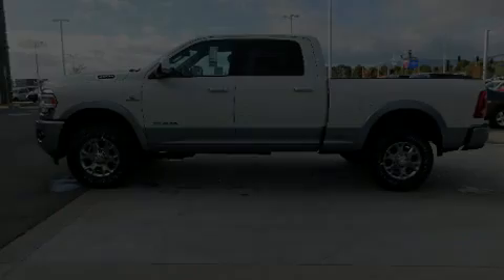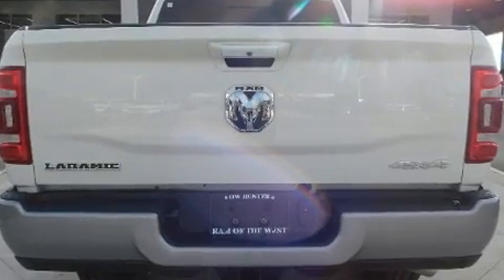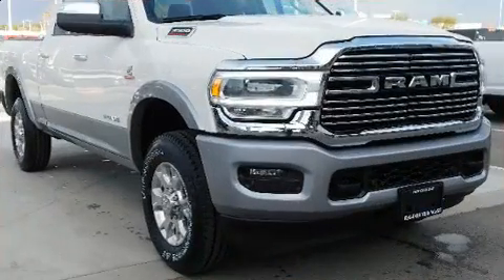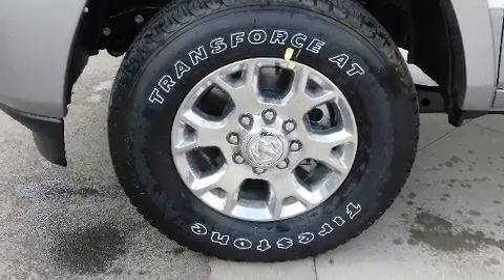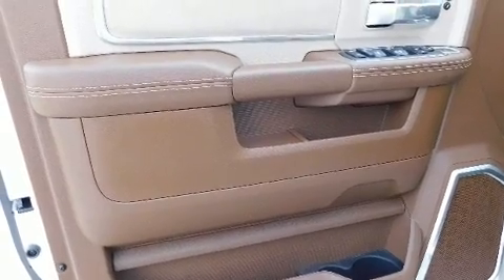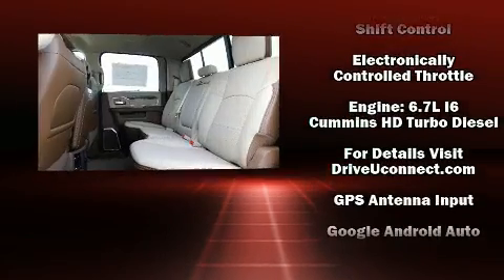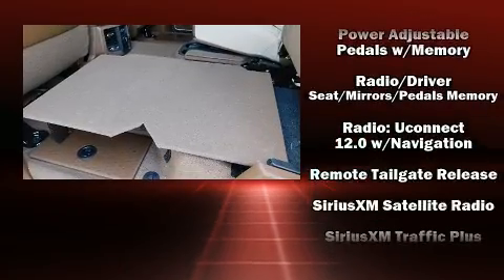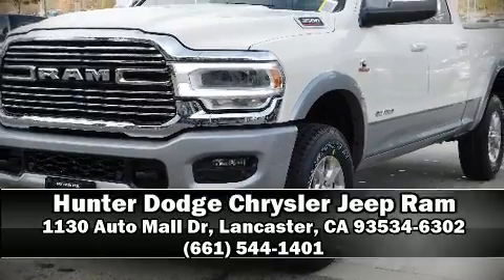2020 Ram 3500 Laramie in Lancaster, CA 93534-6302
Introducing the 2020 Ram 3500. It features four-wheel drive capabilities, a durable automatic transmission, and a refined 6 cylinder engine. The engine breathes better thanks to a turbocharger, improving both performance and economy. Top features include power front seats, a tachometer, voice activated navigation, adjustable headrests in all seating positions, heated steering wheel, power door mirrors, rain sensing wipers, and more. Features such as automatic climate control and leather upholstery prove that economical transportation does not need to be sparsely equipped. Power adjustable pedals allow the driver to optimize his or her driving position, enhancing visibility, comfort and safety. Safety equipment has been integrated throughout, including: dual front impact airbags, front side impact airbags, traction control, brake assist, a security system, an emergency communication system, and 4 wheel disc brakes with ABS. Electronic stability control ensures solid grip atop the road surface, no matter how challenging the driving conditions. Our sales reps are extremely helpful & knowledgeable. They'll work with you to find the right vehicle at a price you can afford. Come on in and take a test drive!